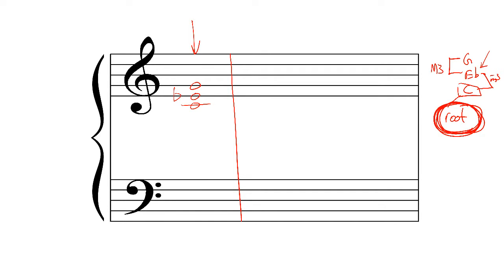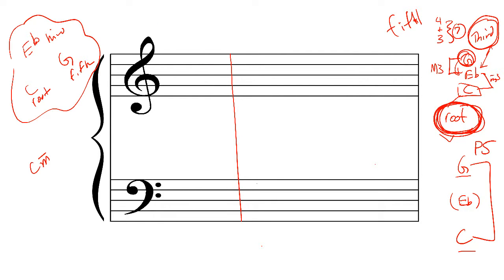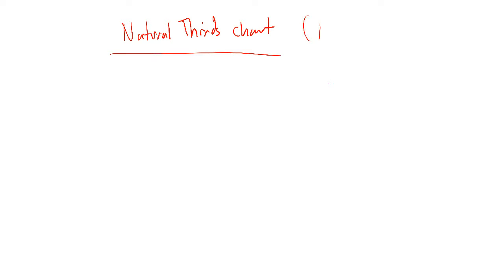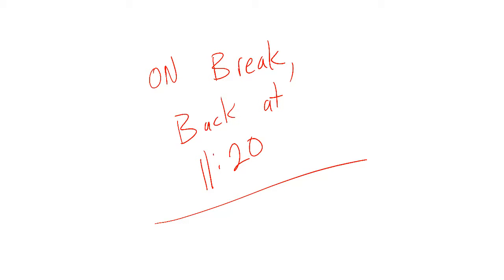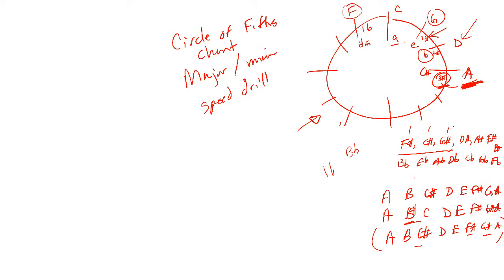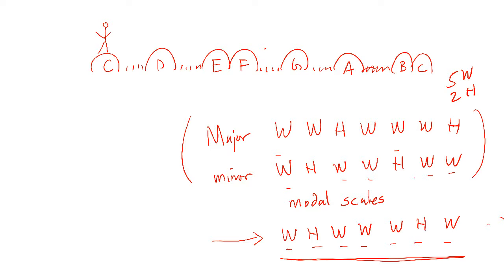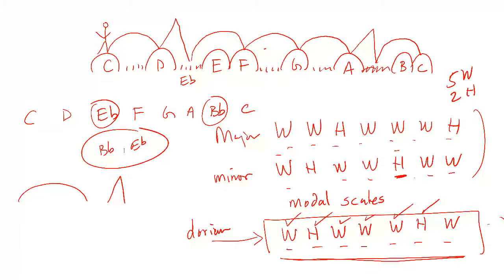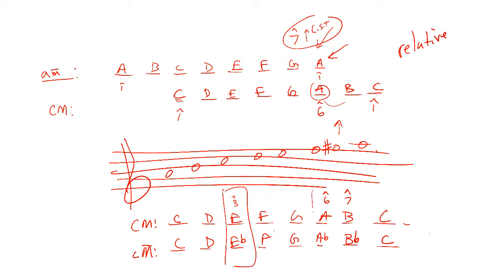MUS121 12 9 2020 #2